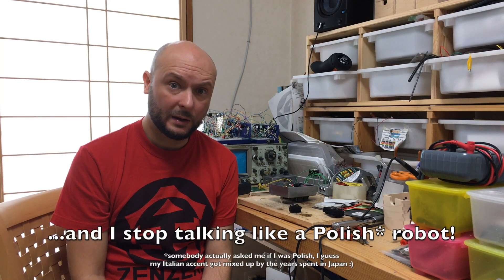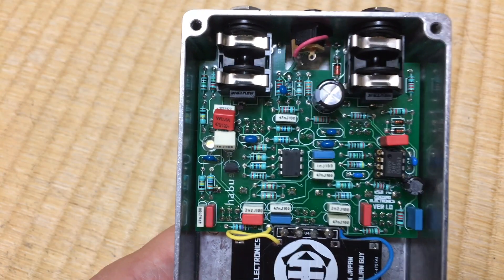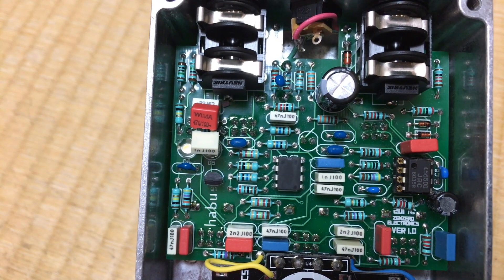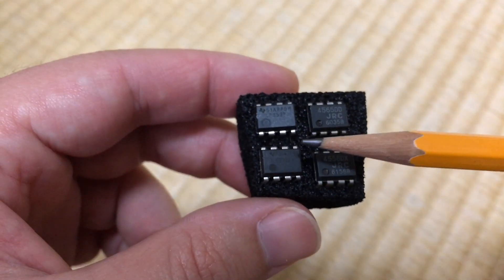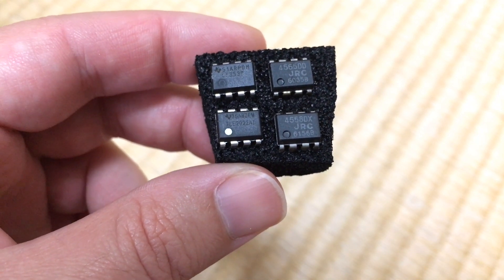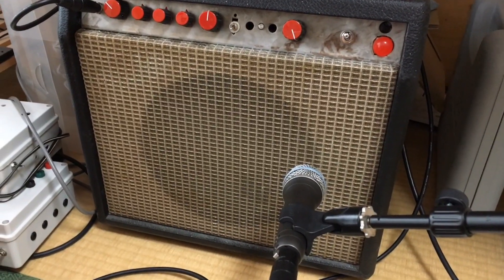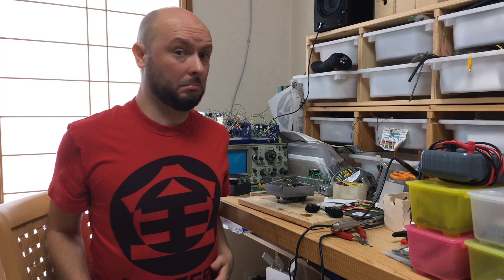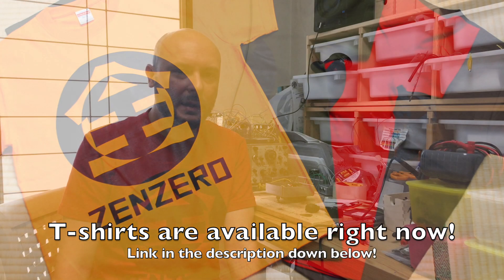Op-amps test in a hi-gain distortion pedal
Test of 4 op-amps in a hi-gain distortion pedal. Can op-amps still make a difference even when most of the distortion is brought by diodes, LEDs, FETs, etc.?